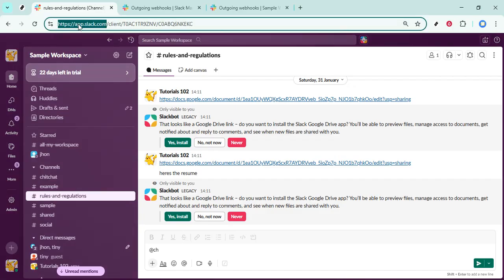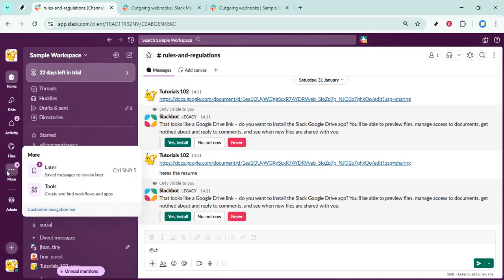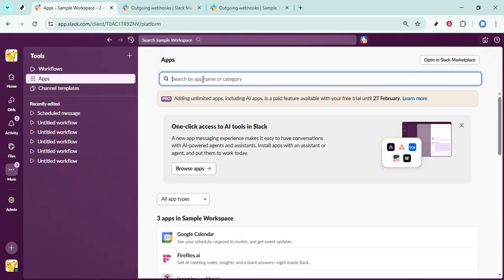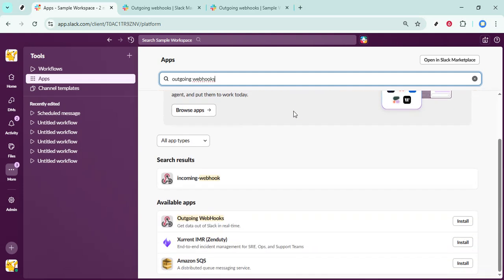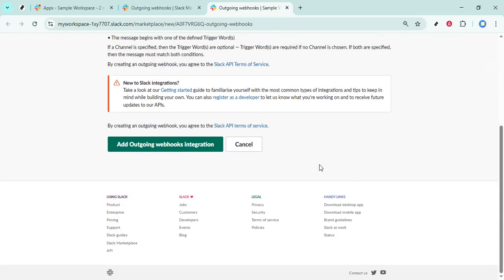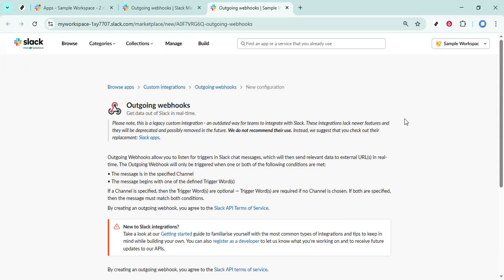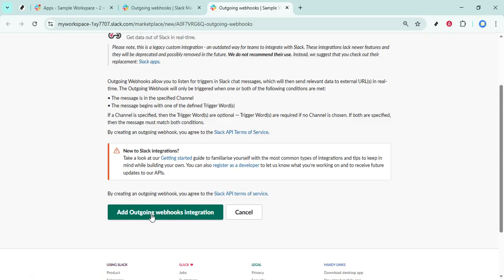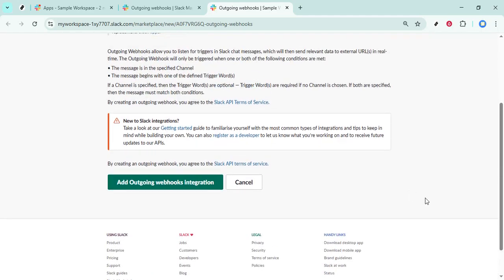How to Create Outgoing Webhooks in Slack 2026 (Full Guide)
In this professional tutorial, we will explore how to create outgoing webhooks in Slack, empowering your team to automate processes and integrate applications seamlessly. Discover the step-by-step instructions needed to set up these powerful tools for enhanced communication and productivity within your workspace.

By the end of this video, you'll have a clear understanding of configuring and using outgoing webhooks effectively in Slack. Don’t miss out on mastering this essential skill; watch till the end to gain valuable insights and practical knowledge!